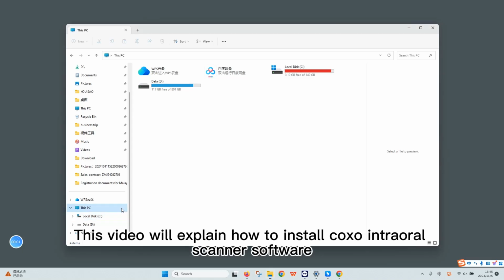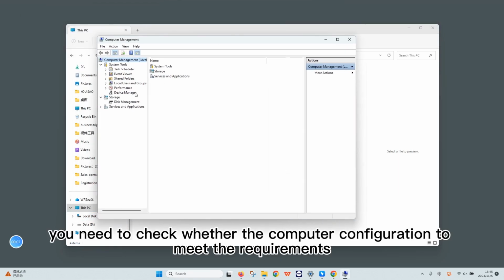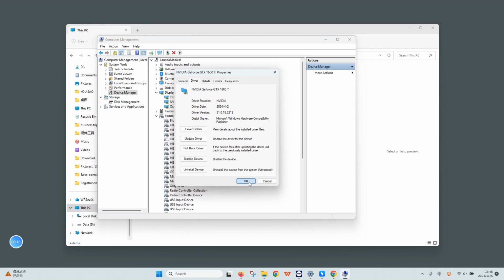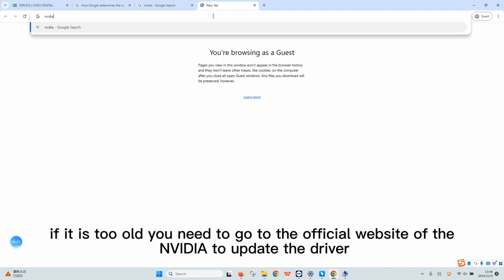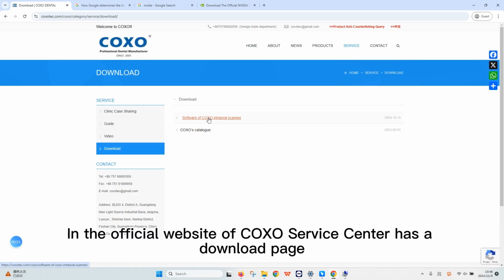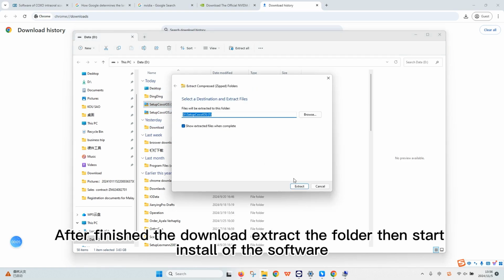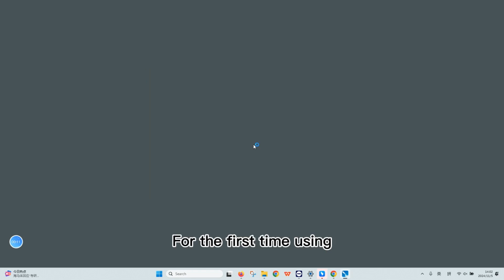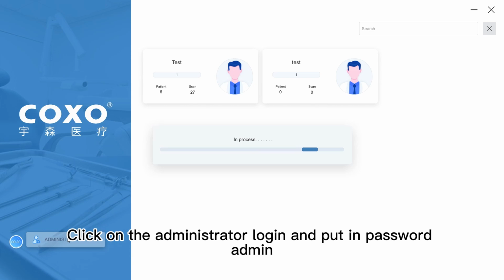【COXO】Scanner software install-DL300P